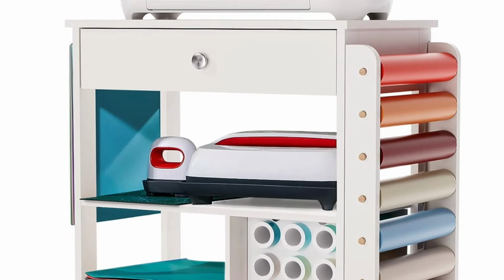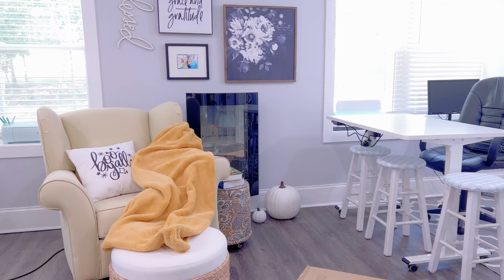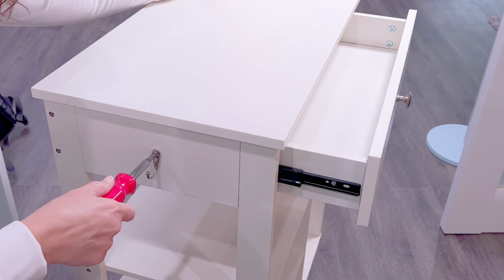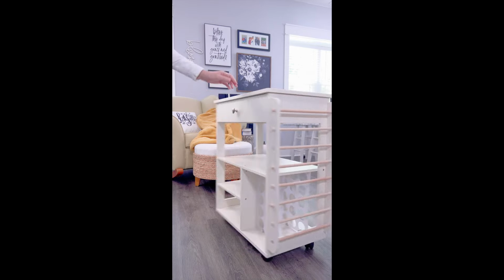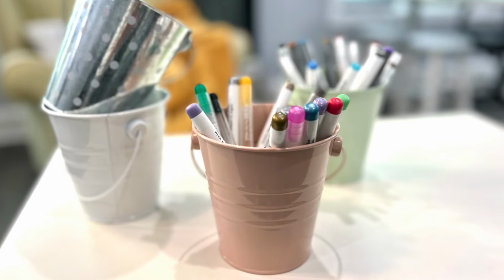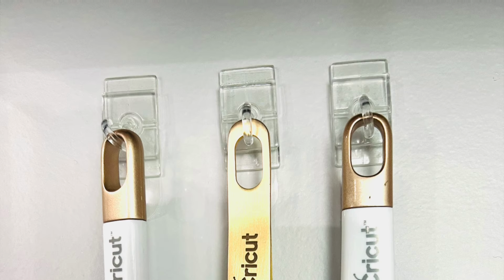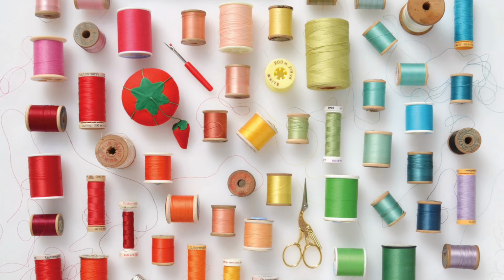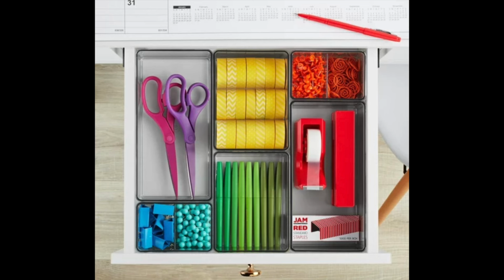9 Craft Room Organization Ideas For Small Spaces & Crafit Organization Cart Review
Let's talk craft room organization and particularly craft room organization for small spaces, or even non-existent spaces! If you're crafting at your kitchen counter, kitchen table, in your bedroom, or on the floor, you're going to want to grab a cup of coffee and run through a few of these organization ideas with me. Some cost a bit, others are FREE. Let's get into it!

💌 JOIN MY WEEKLY CRAFT EMAIL FOR FREE CUTS & PRINTS: Start today with PRAYER WARRIOR.

CRAFT ROOM ORGANIZATION SUPPLIES:
⭐ Crafit Organization Cart
⭐ Mini Craft Organization Pails
⭐ Clear Makeup Drawer Organizers
⭐ Paper Storage (this is what I use. I have four and organize by color sets)
⭐ Basket Storage (lay vinyl down in these)
⭐ Paint Organization

There are three sizes of both machines, including a mini. The EasyPress 2 is great, but the EasyPress 3 is bluetooth.
⭐ HTVRont AutoPress
⭐ Cricut Mug Press
⭐ PYD Tumbler Press

CRAFT ROOM TOOLS:
⭐ Paper Trimmer
⭐ Fabric Tape Measure (several colors)
⭐ Xyron Hot Glue Pen

VIDEO TIMESTAMP TABLE OF CONTENTS:
00:00 - Craft Room Organization Intro
00:56 - Craft Room Organization Idea 1
02:14 - Best Rolling Craft Room Organization Cart
02:33 - TimeLapse Craft Room Organization Cart Assembly
04:40 - Craft Room Organization Idea 2
05:29 - Craft Room Organization Idea 3
06:05 - Vinyl and Iron On Warning!
07:31 - Craft Room Organization Idea 4
07:57 - Craft Room Organization Idea 5
08:27 - Craft Room Organization Idea 6
09:03 - Craft Room Organization Idea 7
09:29 - Craft Room Organization Idea 8
09:57 - Craft Room Organization Idea 9
11:00 - Craft Cart Timelapse Organization